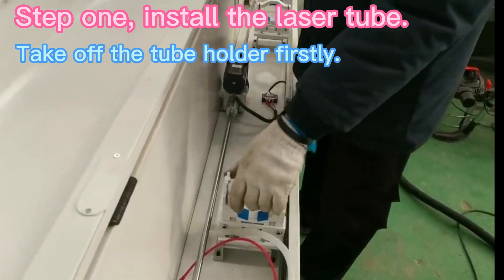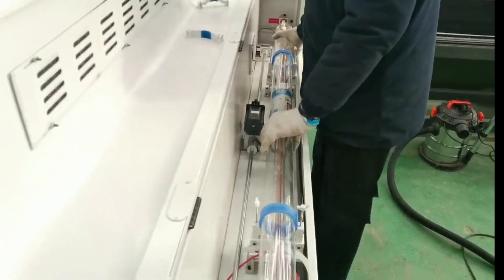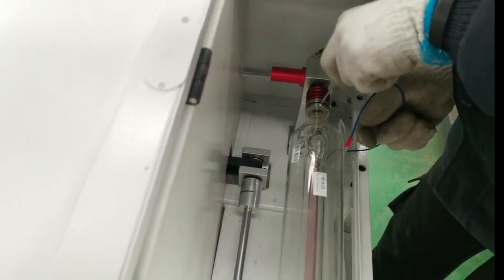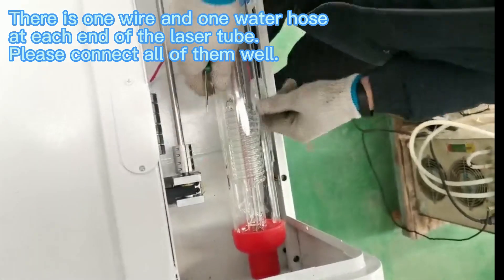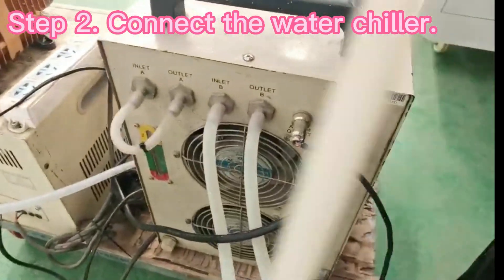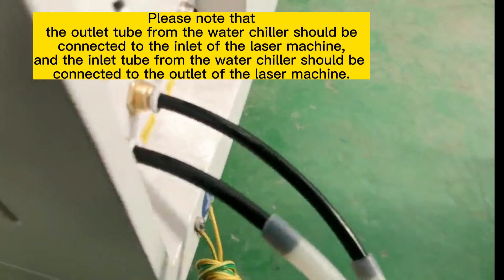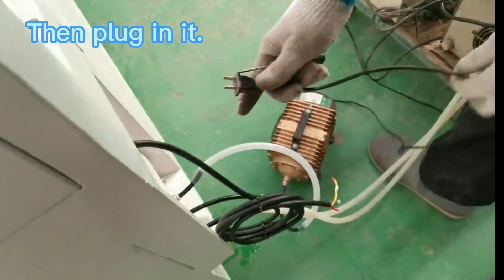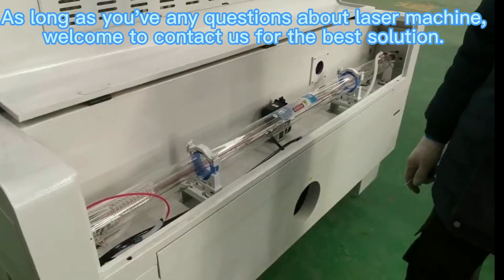How to set up the laser machine.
This video to show you how to set up the laser machine.